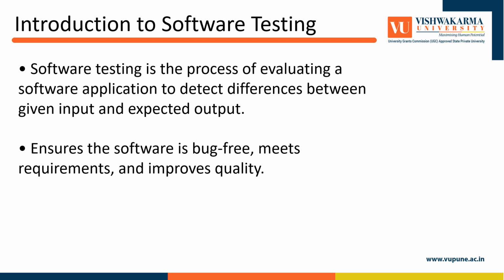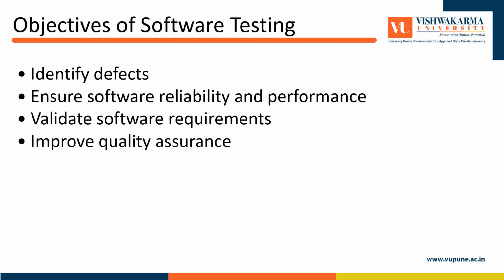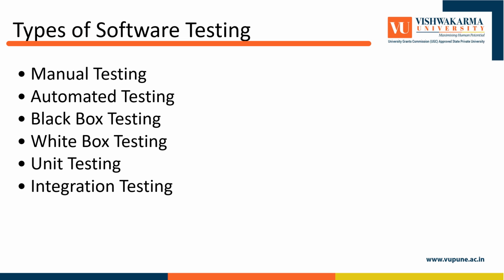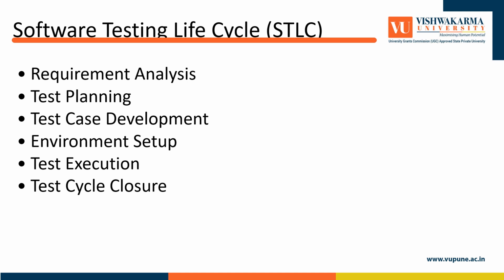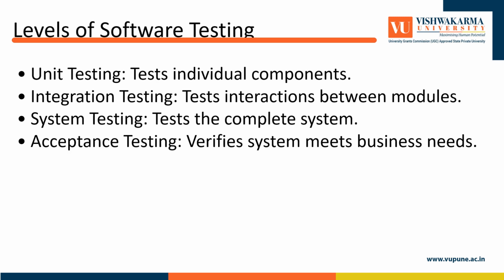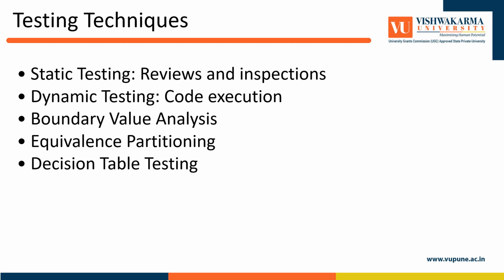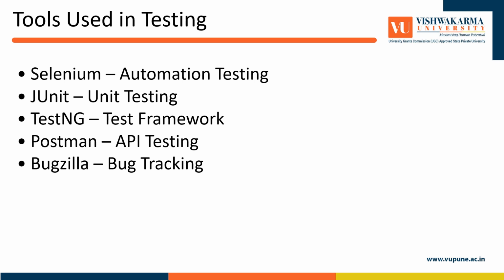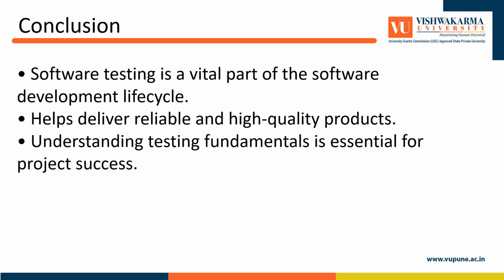Fundamentals of Software Testing